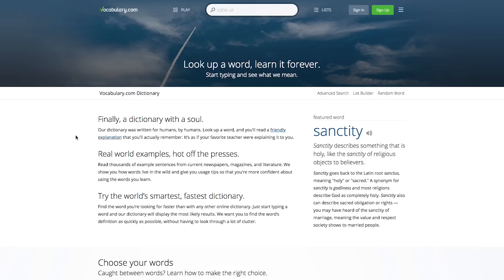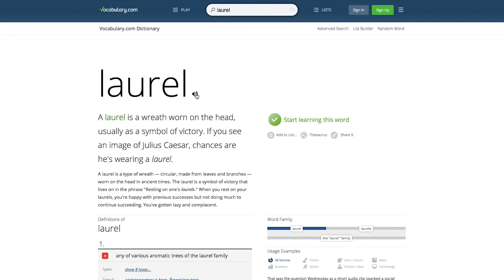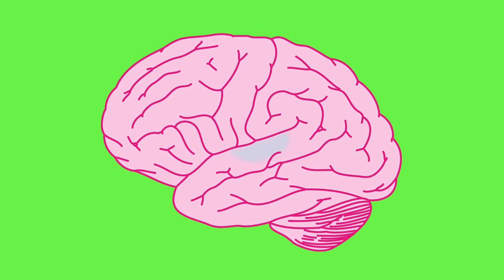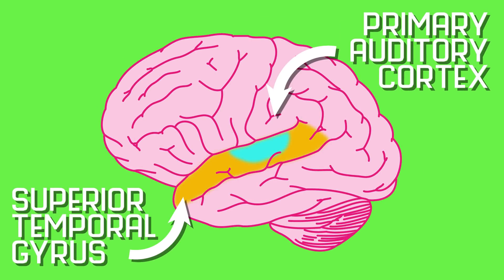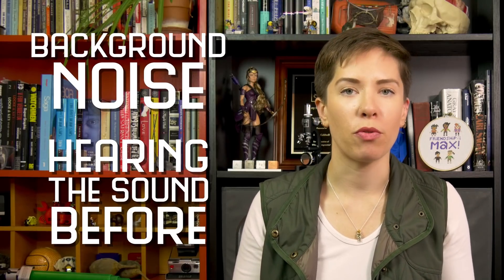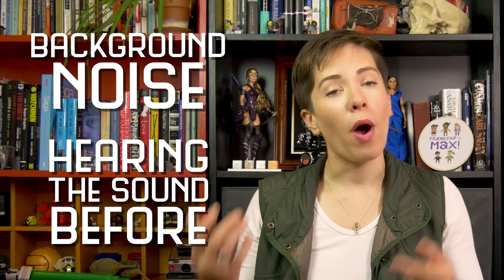Neuroscientist Breaks Down Yanny vs. Laurel Auditory Illusion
Is it "Yanny" or is it "Laurel"? How does this auditory illusion work? It's fun being a neuroscientist when stuff like this goes viral. I get to explain why people think this confusing piece of audio says two different things. And the explanation might surprise you! We messed with the audio in this video to hopefully help you hear BOTH Yanny and Laurel. It's amazing that the brain can allow us to hear different words, even when we're listening to the same audio. Anyway, we hope you enjoy Yanny Laurel explained by neuroscience!

Oh, one more thing, I'll also show off the "brainstorm or green needle" auditory illusion, which is pretty ridiculous. If you haven't seen it yet, stick around to try it yourself!

Neuro Transmissions is a channel on a mission to bring neuroscience to everyone.  It's not rocket surgery, it's brain science!  Have a topic you want covered? Over and out.

***Credits***